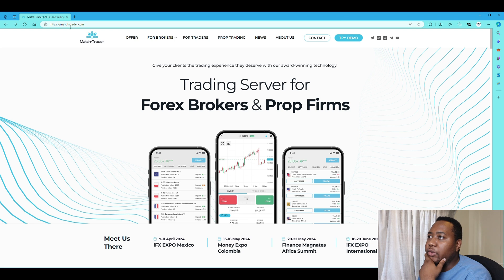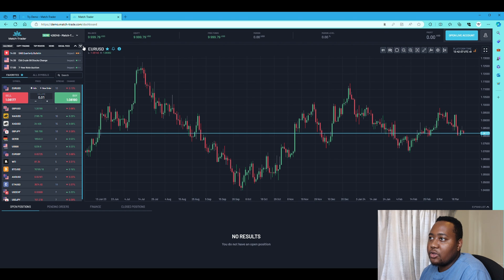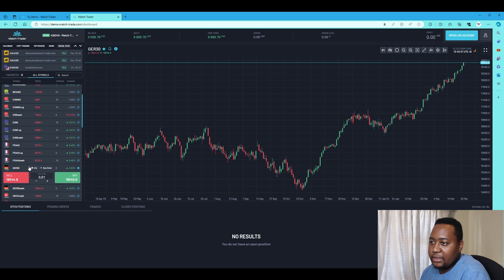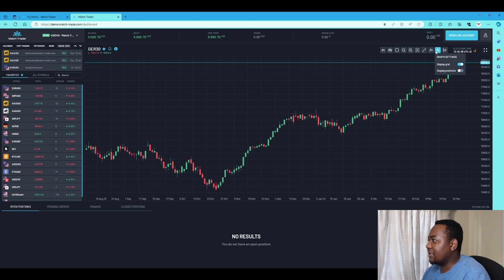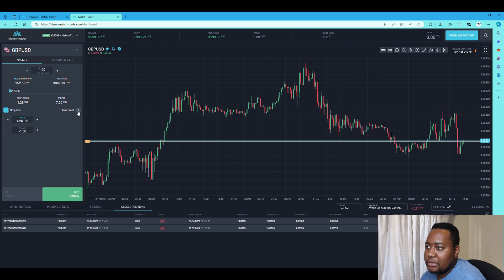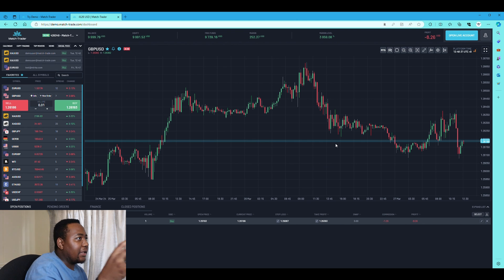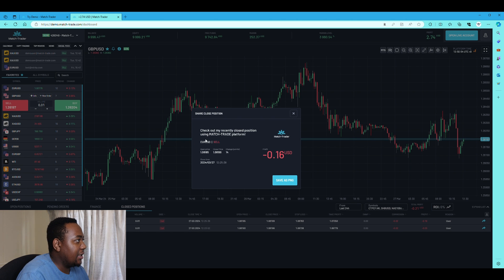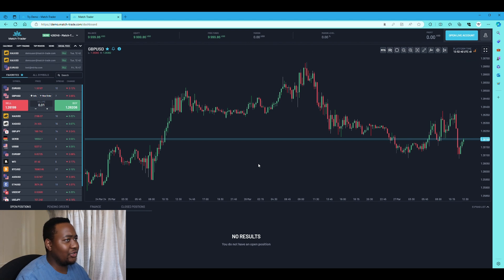How to use/setup Match-Trader For Prop Firms ( Step by Step Tutorial)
How to use/setup Match-Trader For Prop Firms ( Tutorial) I go through the basics of using and setting Match-Trader  .